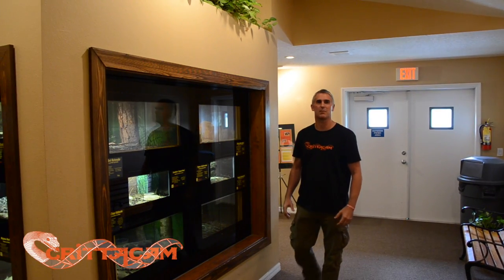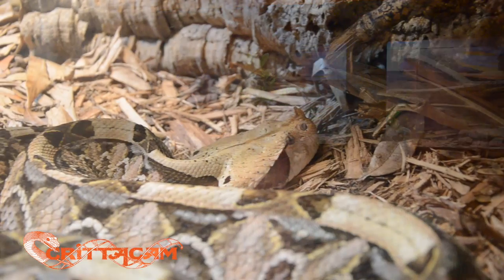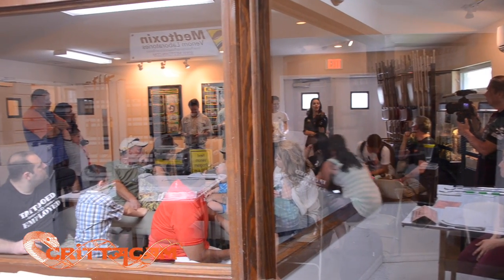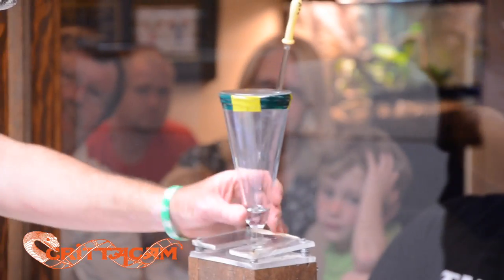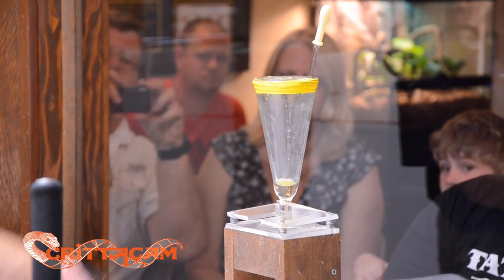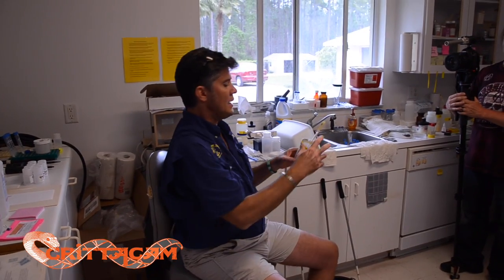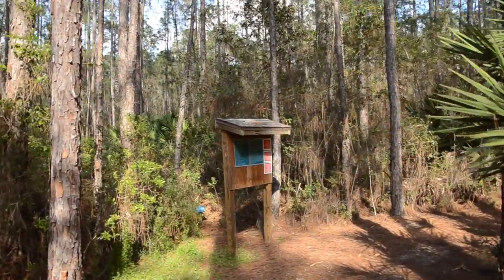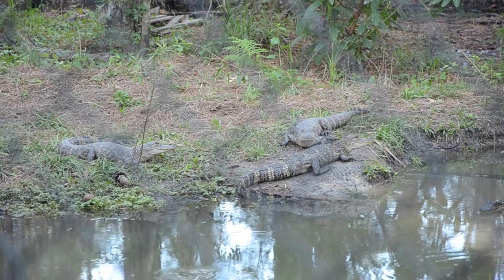Deadly Snakes - CrittaCam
Pete visits the Reptile Discovery Center in Florida where he'll highlight the Milking of Venomous Reptiles including Cotton Mouth's, Monocle Cobra's and Eastern Diamondback Rattle Snakes.  Join him as he also checks out the Discovery Trail where he comes across Gators, Tortoises and a bunch of Other Cool Critters

Follow CrittaCam on their wildlife adventures as they bring some of the most amazing wildlife of the world into your home in their weekly show. Hosted by Peter Birch an Australian Reptile expert with over 30+years experience in handling and care of Australian reptiles and amphibians .  Come back every week for another new episode where Peter will take you around the world on some of the most amazing animal adventures.